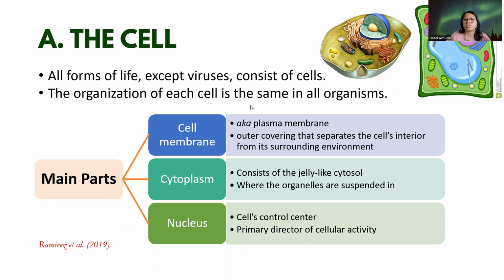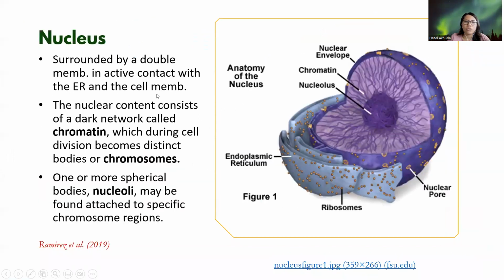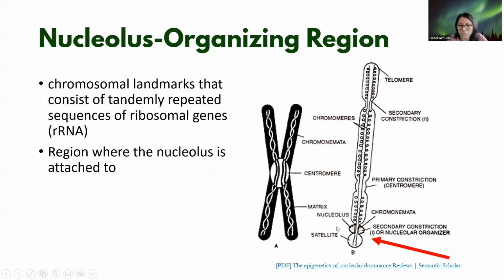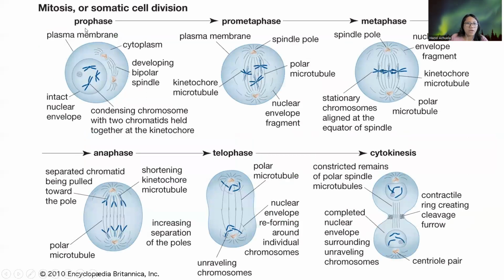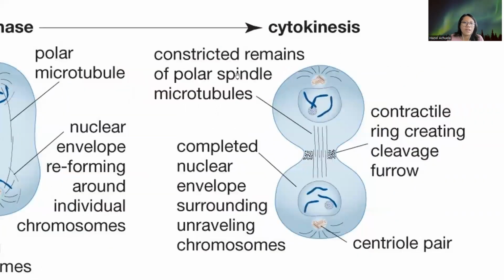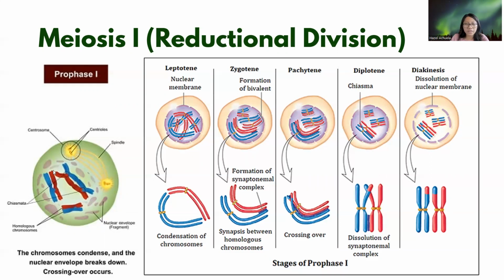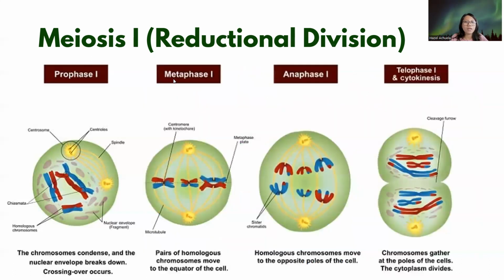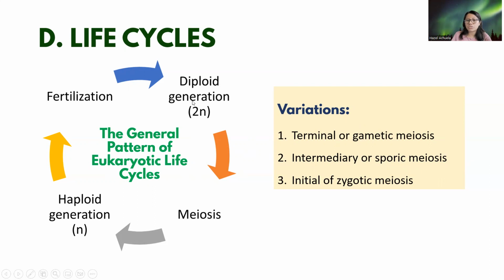The Chromosomal Basis of Heredity